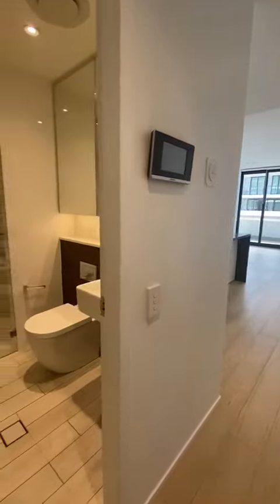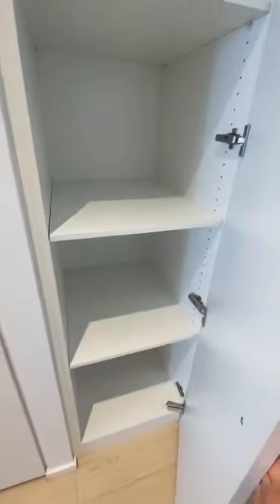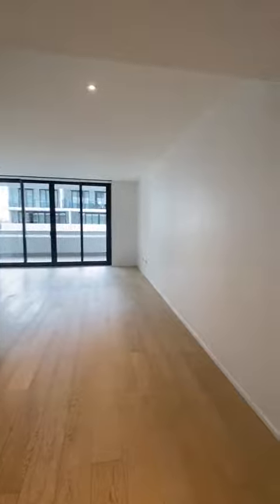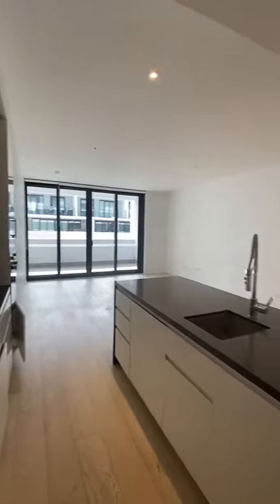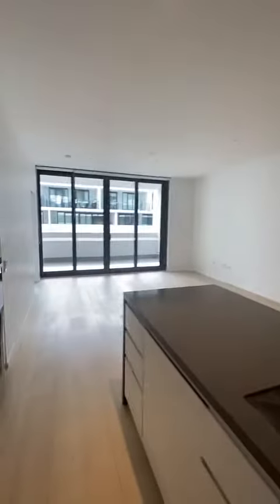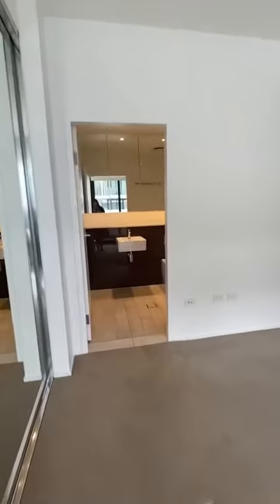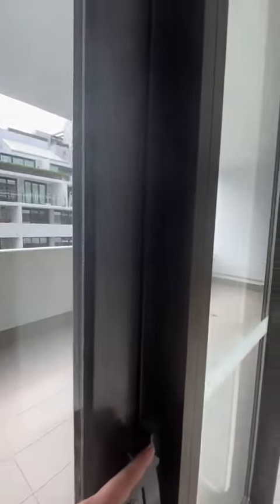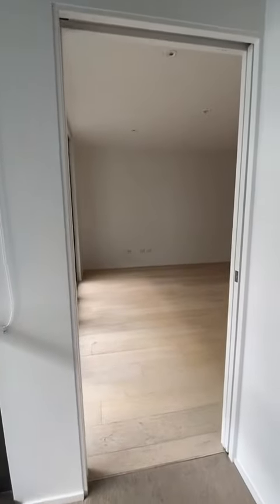812/6 Galloway Street Mascot